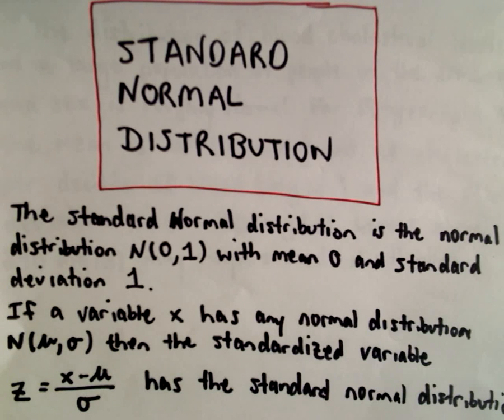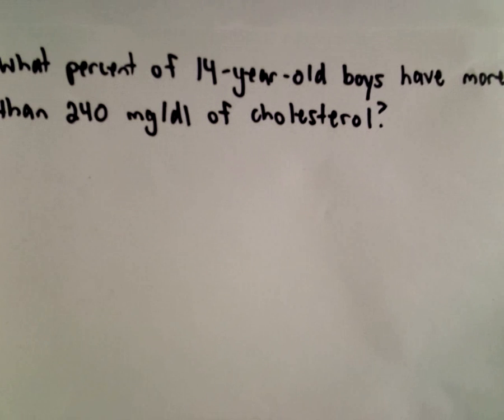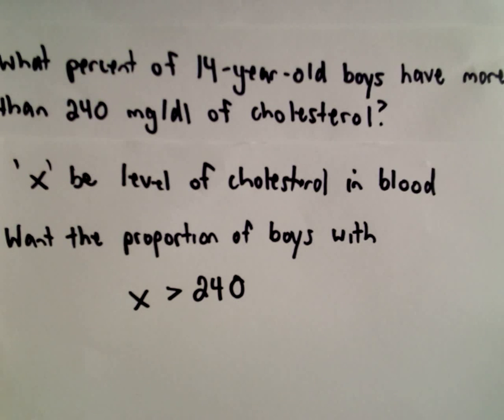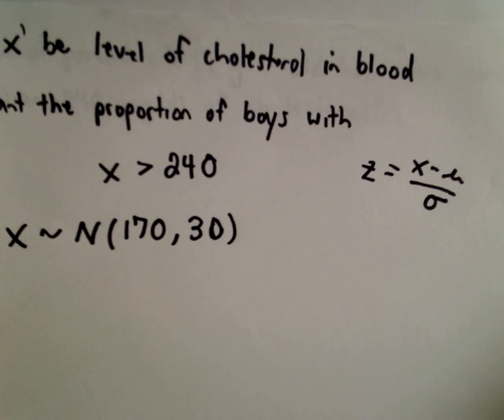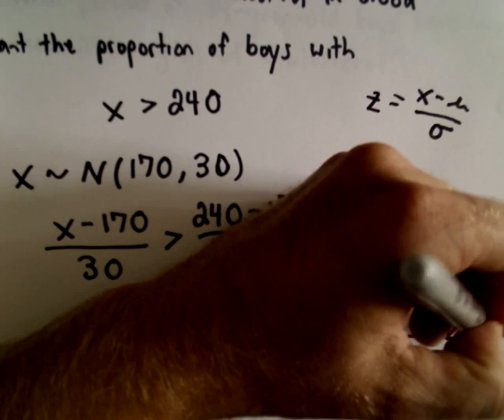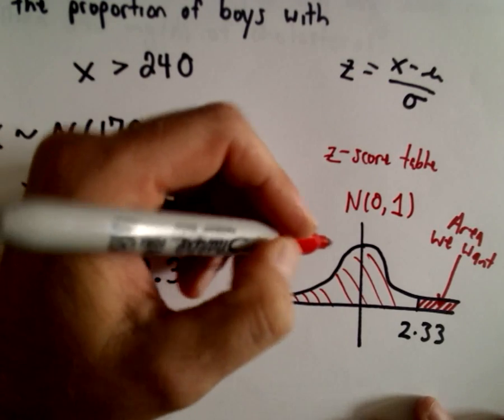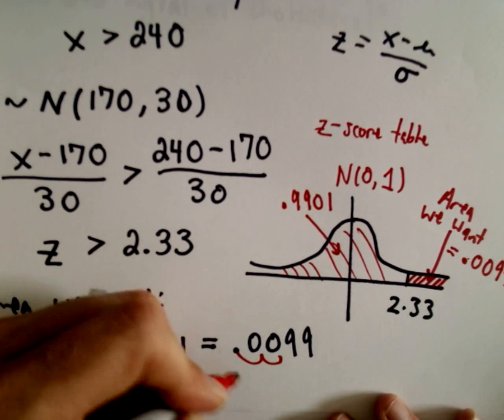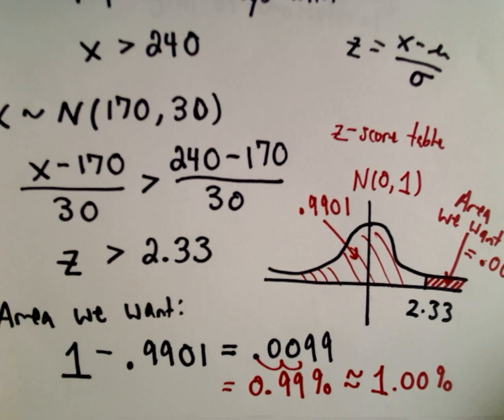Normal Distribution and Z-scores - Example 2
Here we look at how to standardize a normal distribution so that we can read values using z-scores and standard normal table.